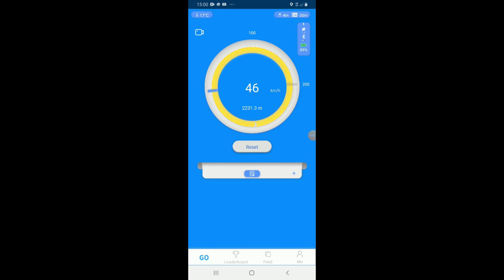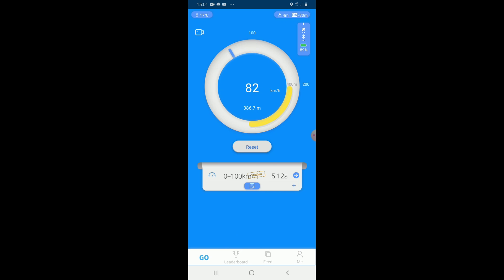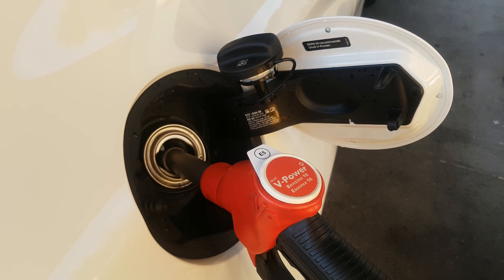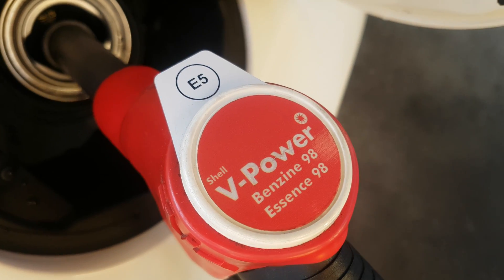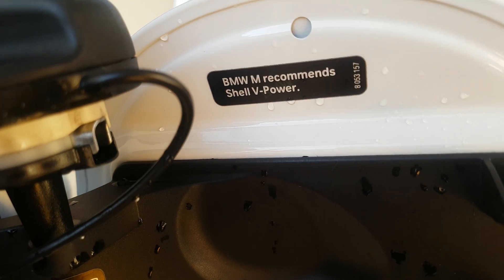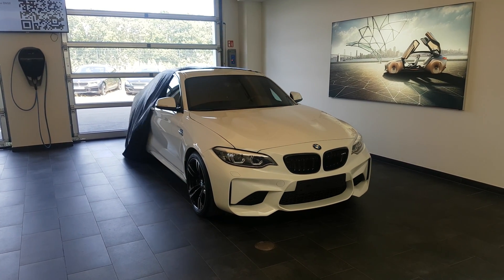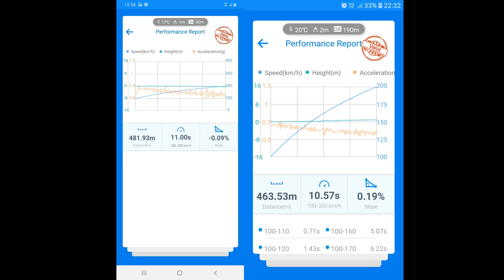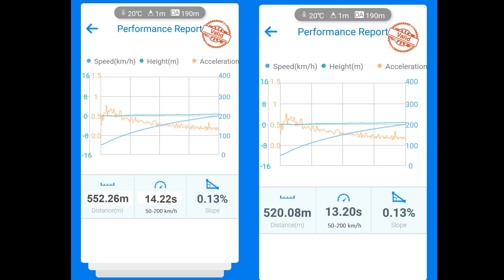does shell V power add more power to a modern car ?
tested on a bmw M2